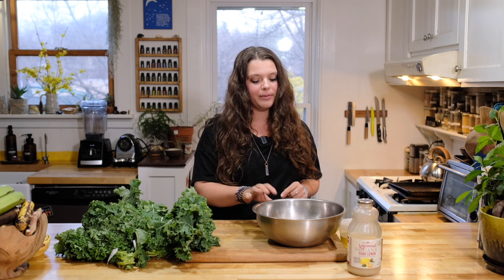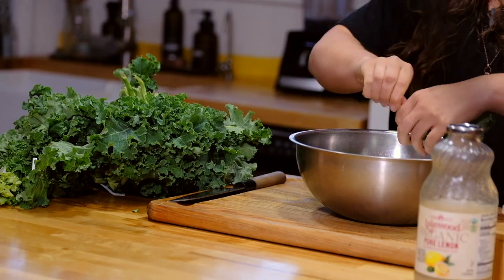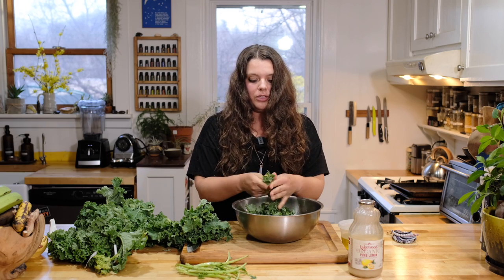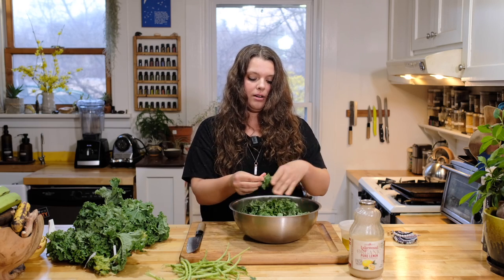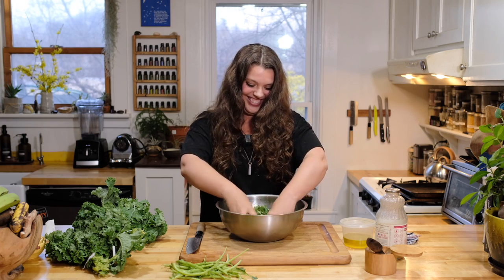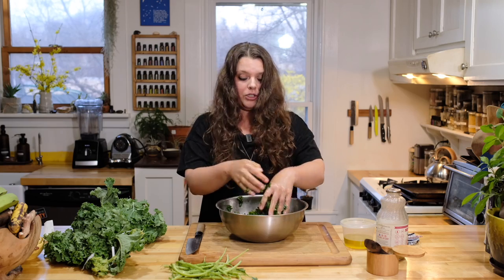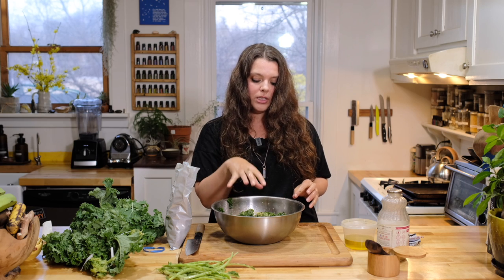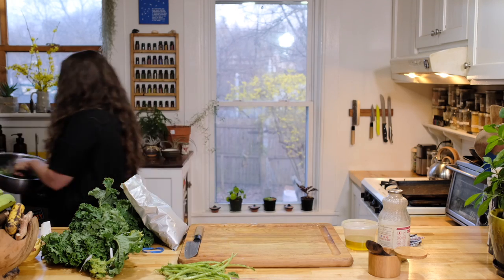Let's make Massaged Kale!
Join Jessica in her home kitchen to make the easiest and most delicious massaged kale.

Kale does not have to be boring and unenjoyable. Step up your vegan cooking and meals with the simplest upgrade.

Massaged kale is a staple base for bowls, is delicious in wraps / quesadillas / tacos, can be dressed up as an epic side dish with all the toppings, and more. This is just the beginning.